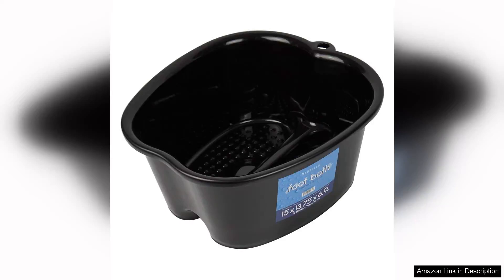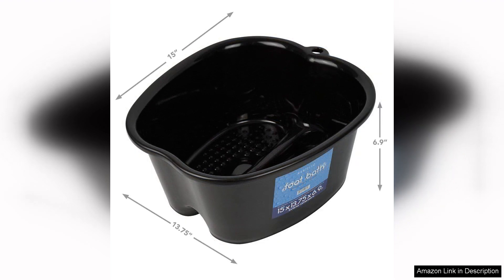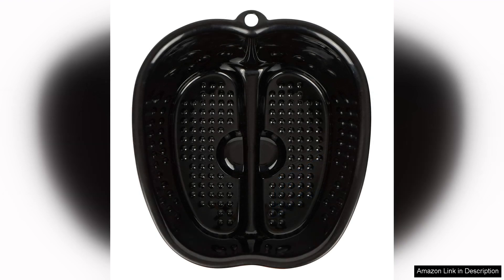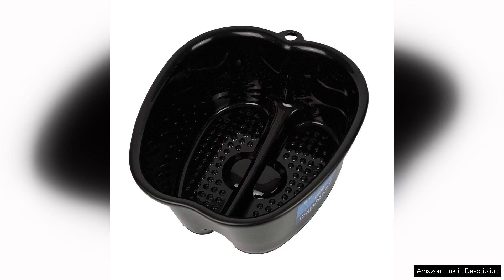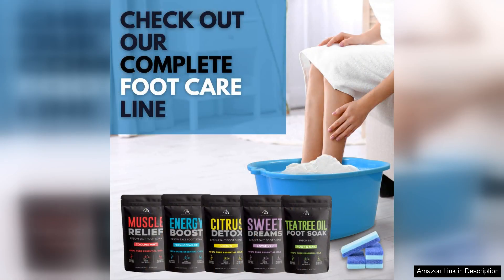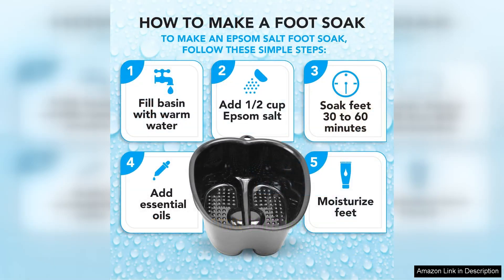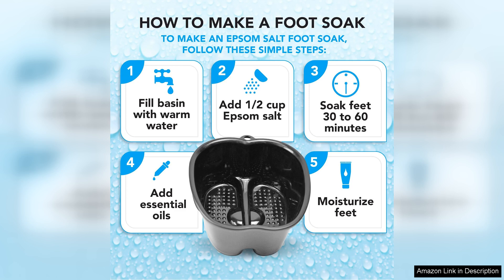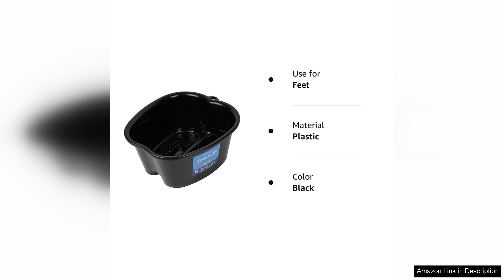Mantello Foot Soaking Tub- EXTRA LARGE Pedicure Bowl Foot Bath Basin Review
The Mantello Foot Soaking Tub is a game-changer for anyone seeking a luxurious spa experience in the comfort of their own home. This extra-large pedicure bowl stands out for its generous size, accommodating all foot sizes and ensuring that even the tallest individuals can enjoy a soothing soak without any discomfort.

Constructed from high-quality materials, the tub is both durable and lightweight, making it easy to handle. The design is aesthetically pleasing, featuring a sleek, modern look that complements any bathroom decor. What truly sets this foot soaking tub apart is its thoughtful features. The deep basin allows for complete immersion, while the ergonomic shape ensures that your feet are properly supported, eliminating any strain during use.

One of the standout aspects of the Mantello Foot Soaking Tub is its versatility. Whether you’re looking to relax after a long day, treat yourself to a pedicure, or incorporate a foot soak into your self-care routine, this tub delivers. It can be filled with warm water and your favorite bath salts or essential oils, creating a spa-like atmosphere right at home.

Additionally, the tub is easy to clean, which is a significant advantage for those concerned about hygiene. Its smooth surface allows for quick rinsing, and it dries quickly, preventing any lingering moisture.

Overall, the Mantello Foot Soaking Tub is an excellent investment for anyone who values self-care. Its spacious design, durability, and ease of use make it a must-have for home spa enthusiasts. Whether you plan to use it for yourself or as part of a professional pedicure setup, this foot bath basin will enhance your experience. Treat your feet to the relaxation they deserve with this exceptional soaking tub!